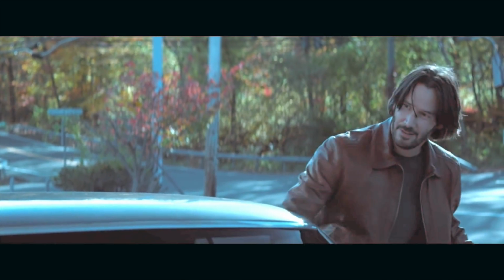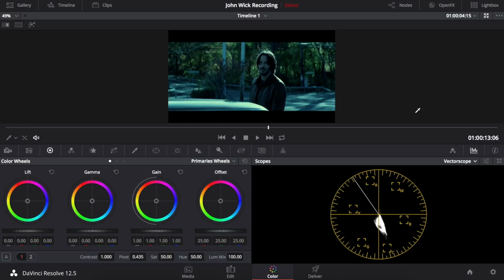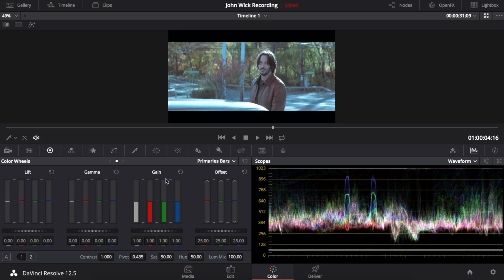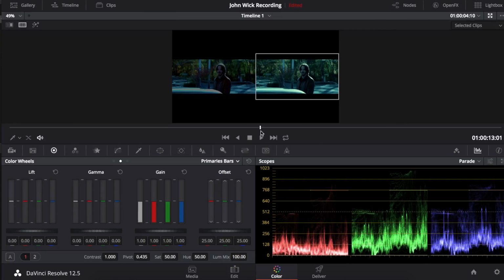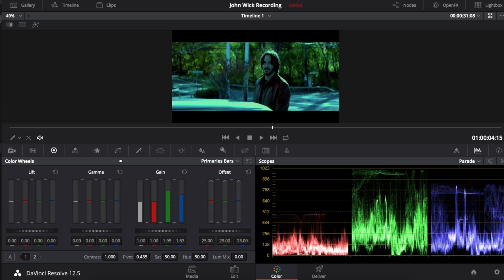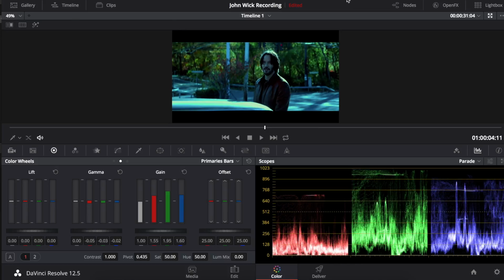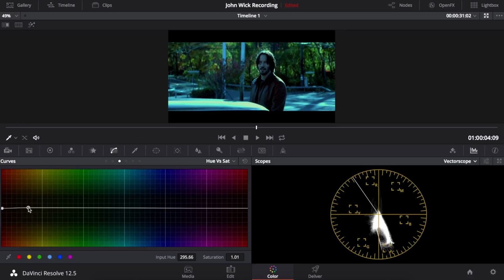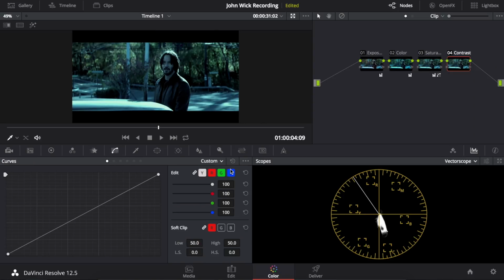Color Grading John Wick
In this tutorial I show you how to achieve the film look of John Wick using Davinci Resolve.